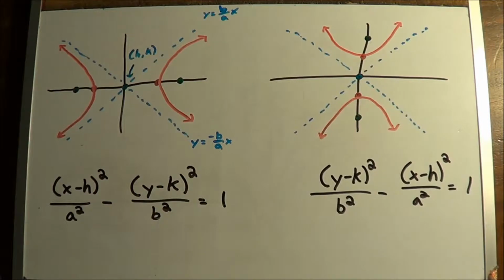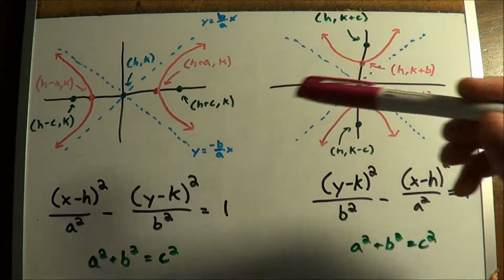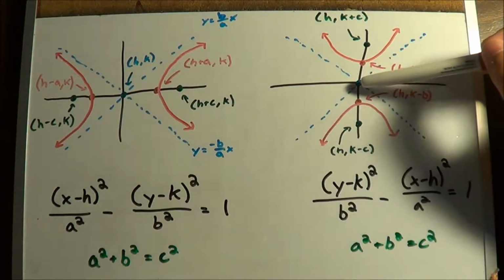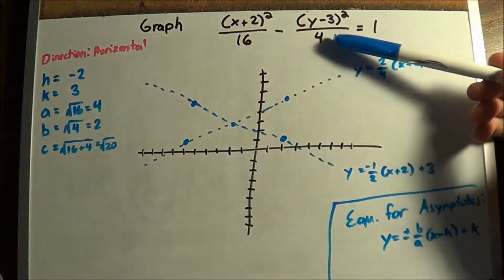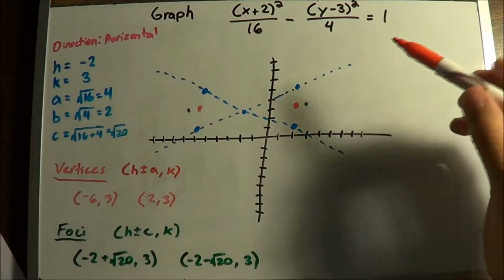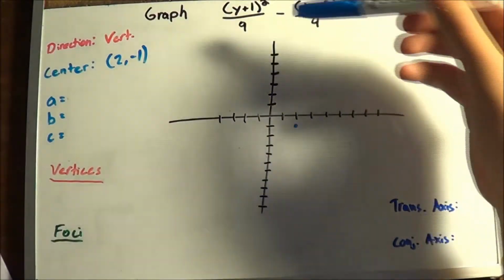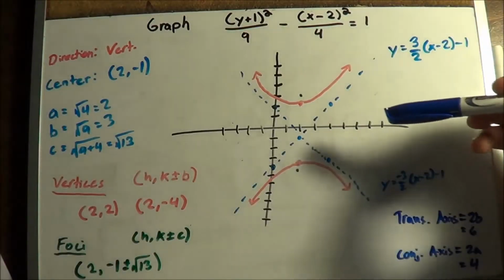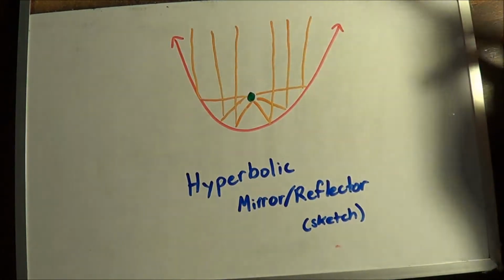Conic Sections 4: Hyperbolas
The final video on conic sections.